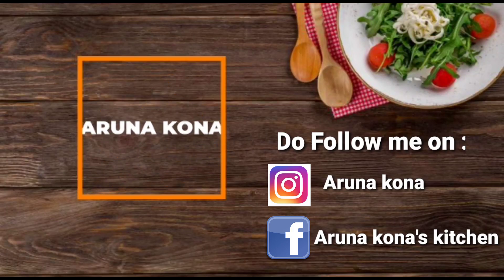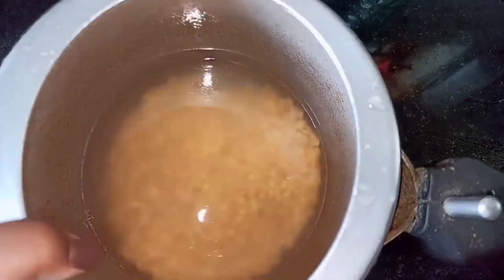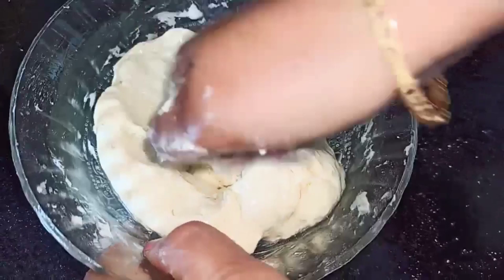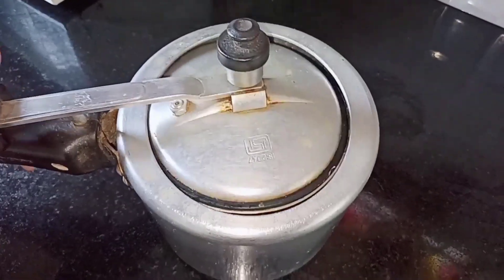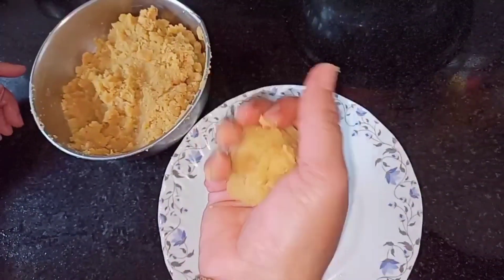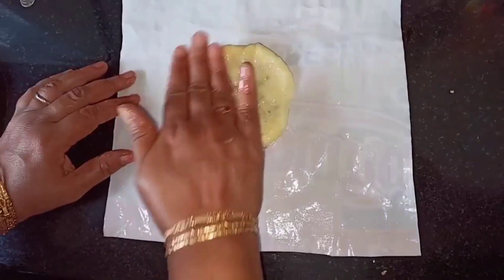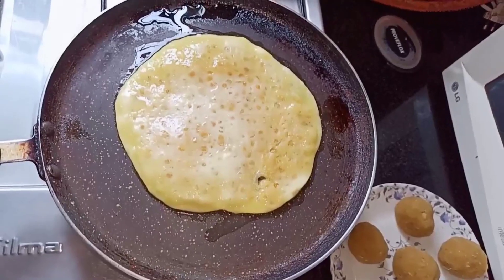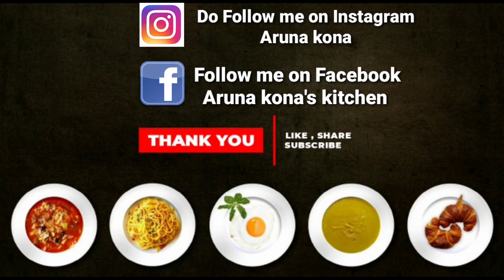Obbattu recipe | Puran poli | sweet Obbattu